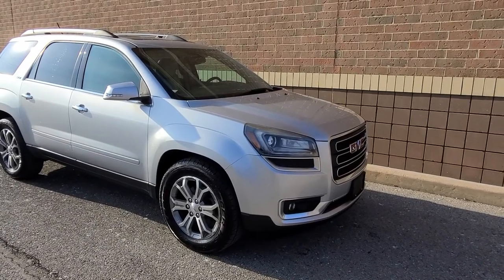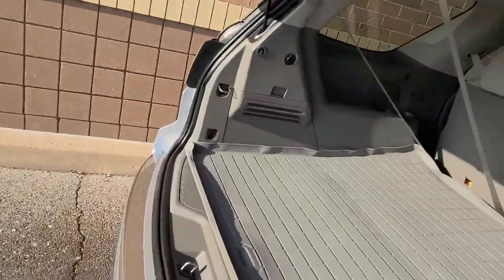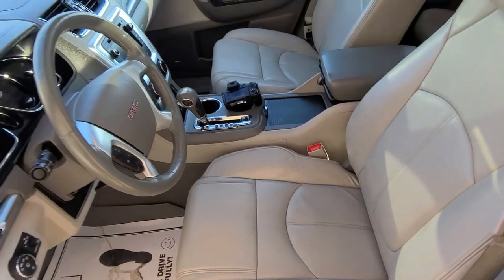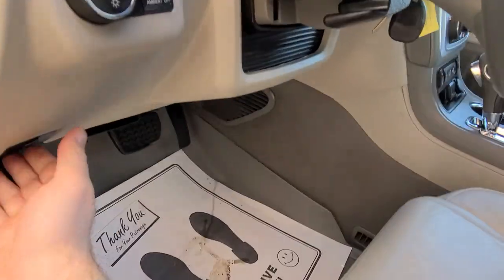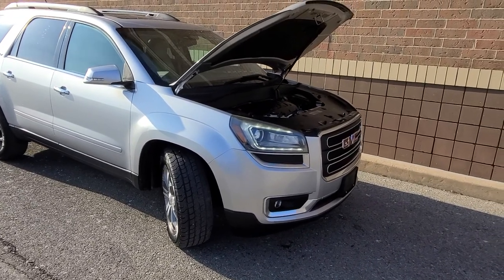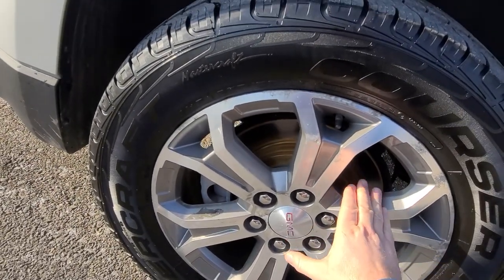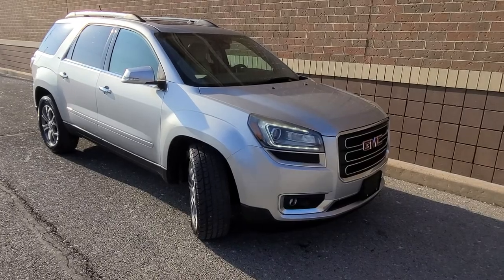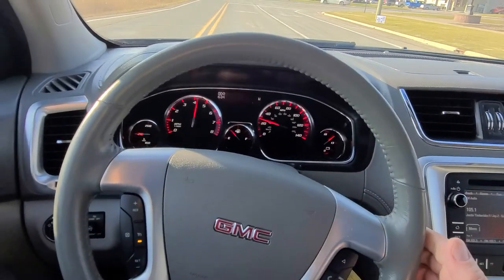5696 gmc Acadia